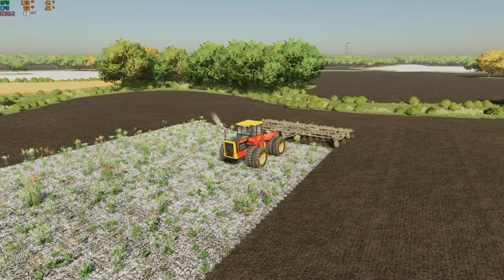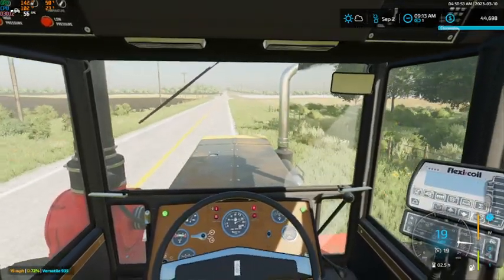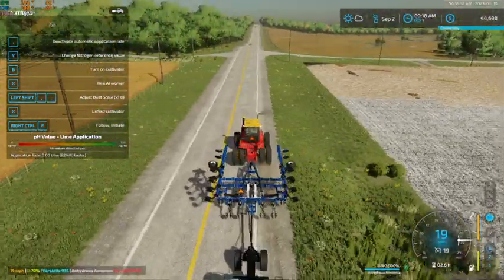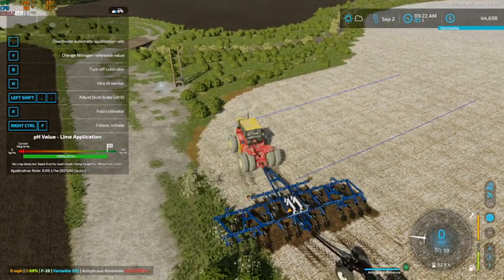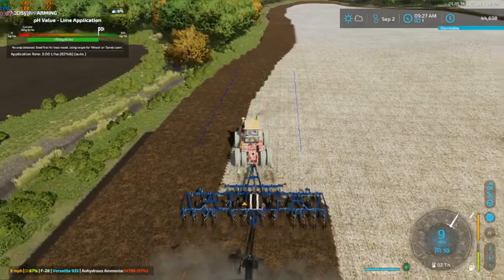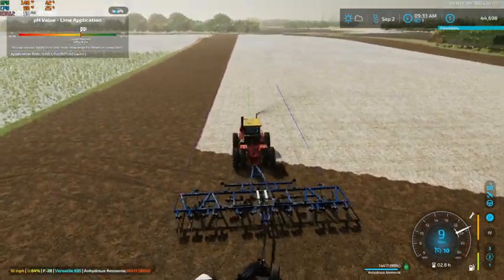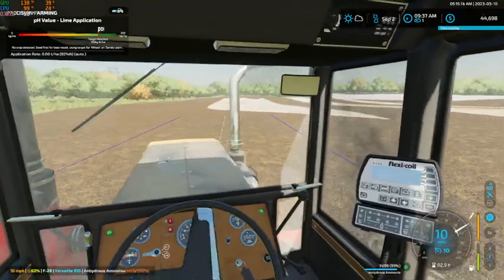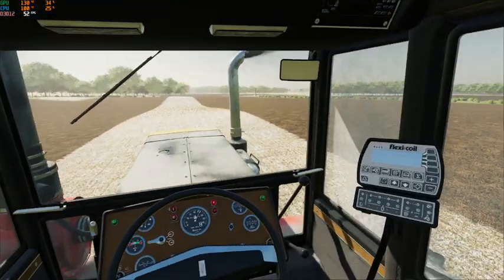FS22 Edgewater SK Episode 14 Applying Some Anhydrous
Welcome to another wonderful day in Canada! Today on the farm we finish the last couple passes with our field cultivator for the year then get our anhydrous toolbar hooked up and start applying some anhydrous on our future corn ground